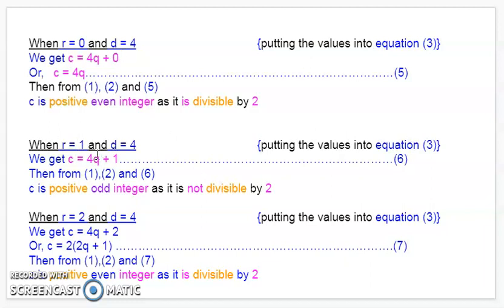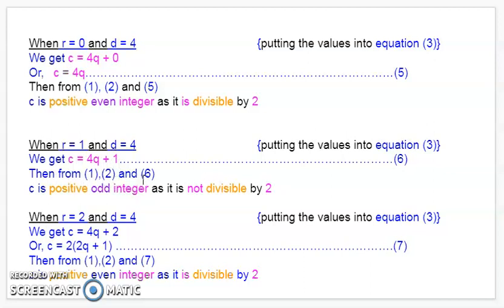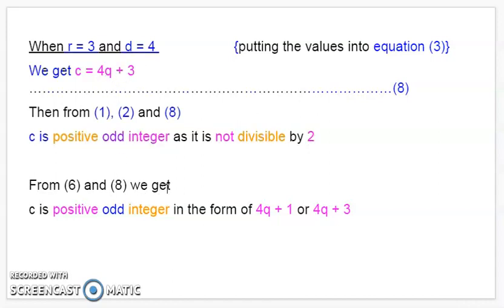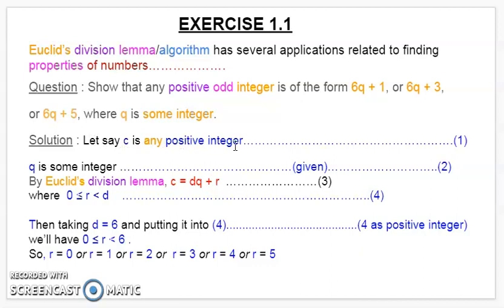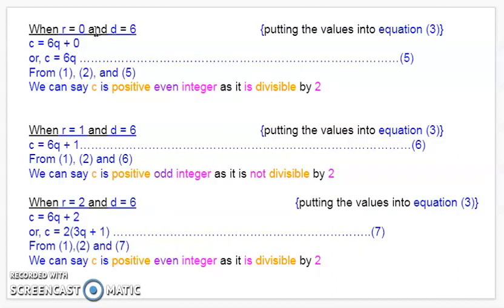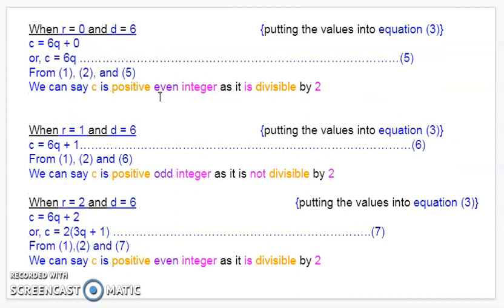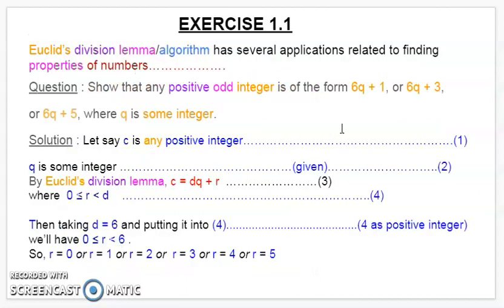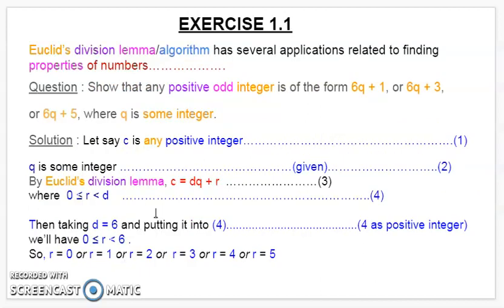Real Numbers Part 4, CBSE , NCERT, CLASS 10TH, Exercise 1.1, Euclid Division Lemma/Algorithm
Show that any positive odd integer is of the form 6q + 1, or 6q + 3,
or 6q + 5, where q is some integer.